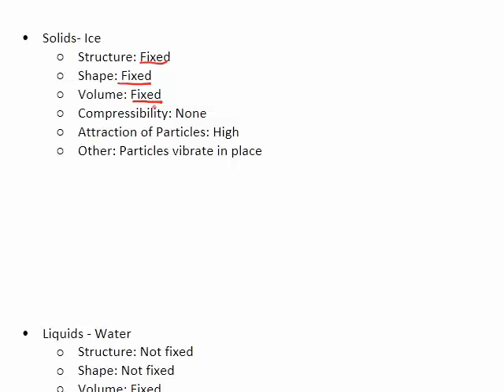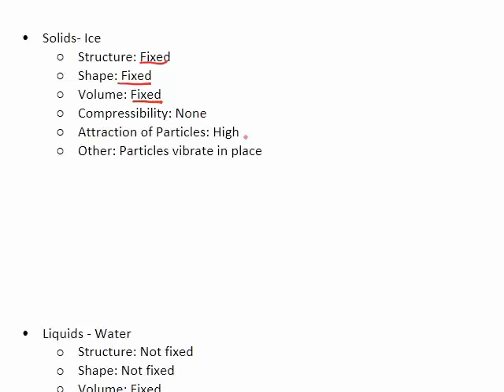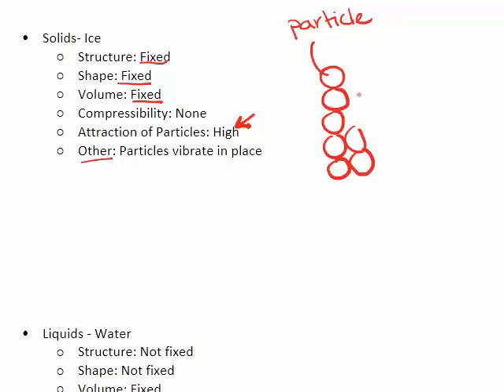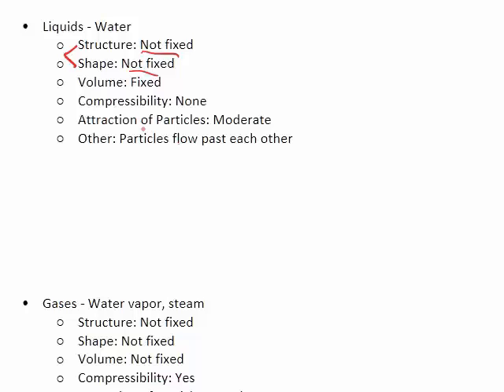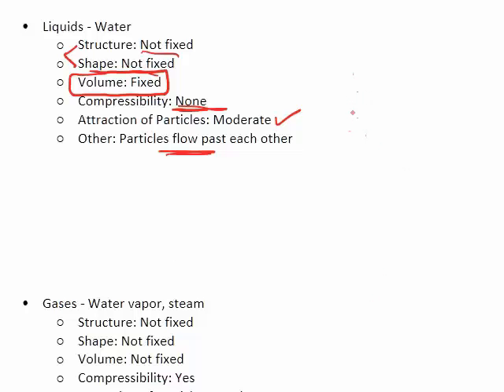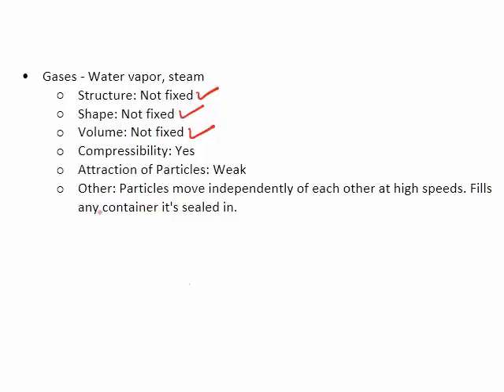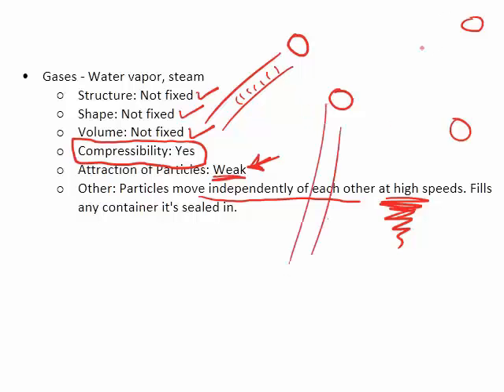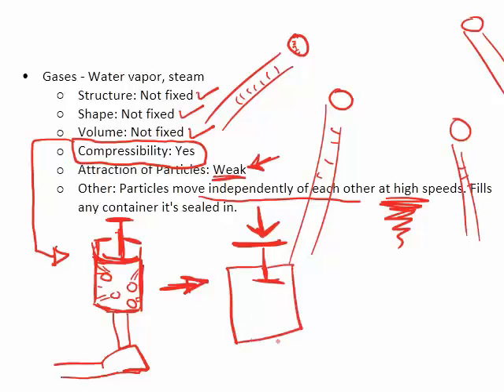1.1.2: Comparing States of Matter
Topics:
- Solids
- Liquids
- Gases